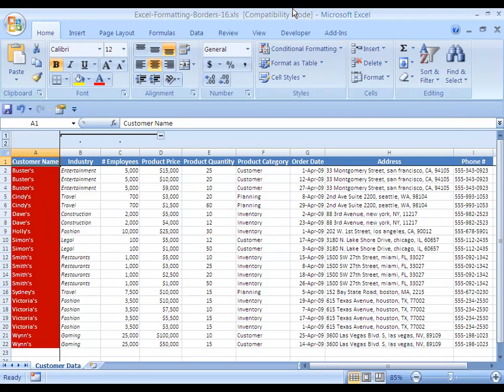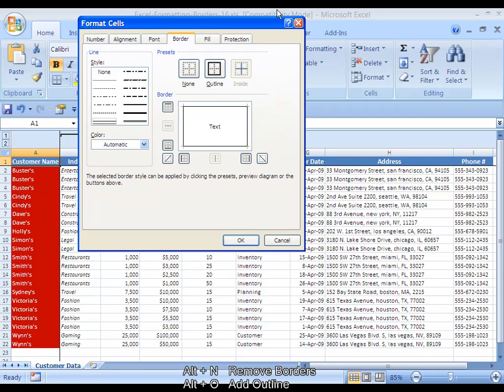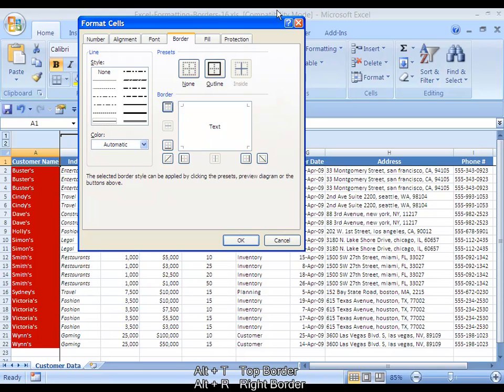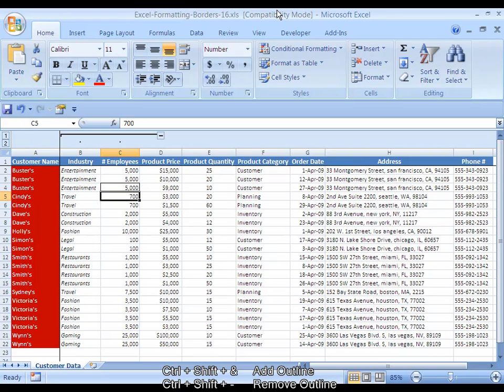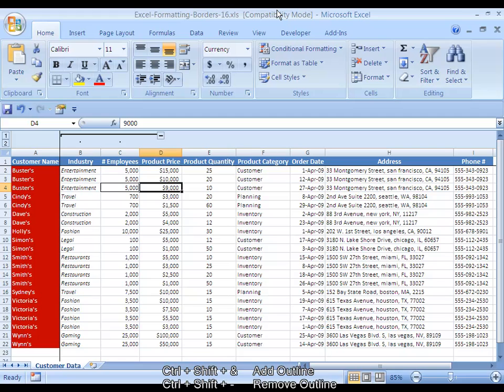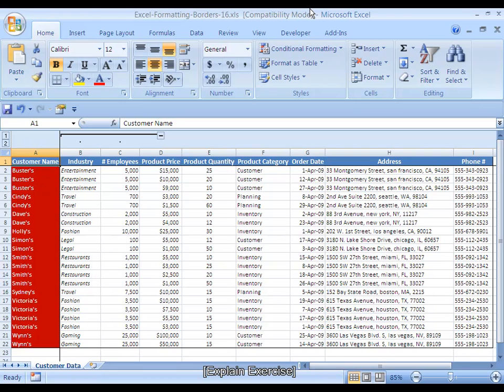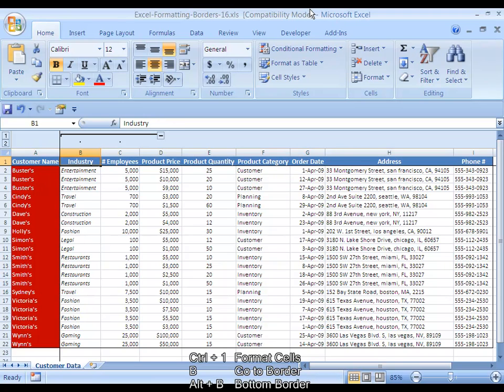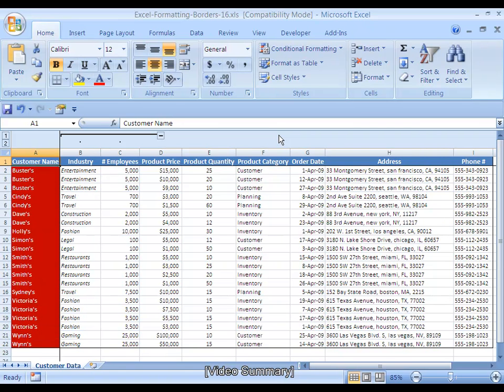16.Excel Formatting Borders